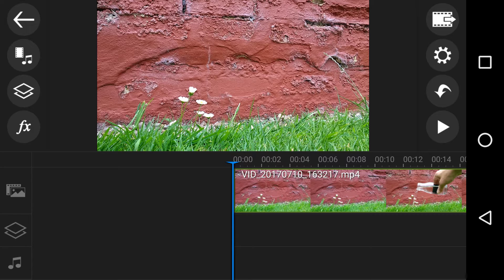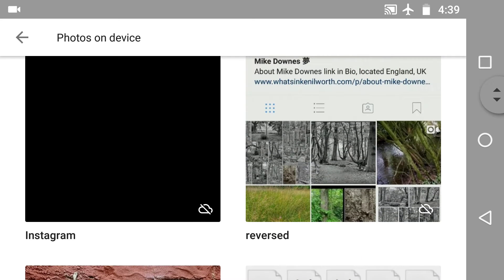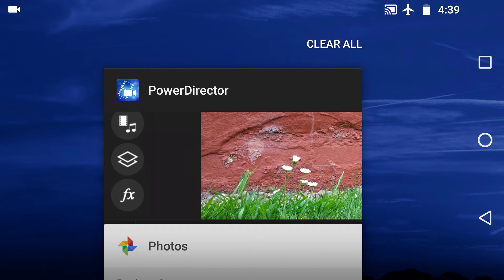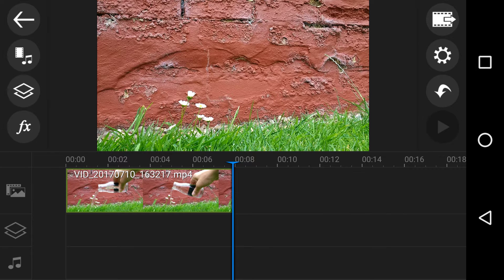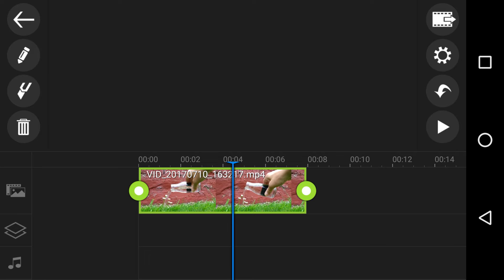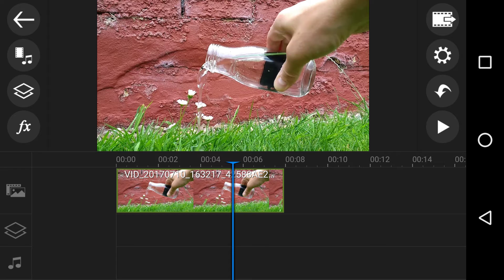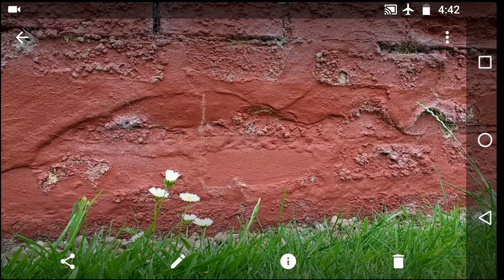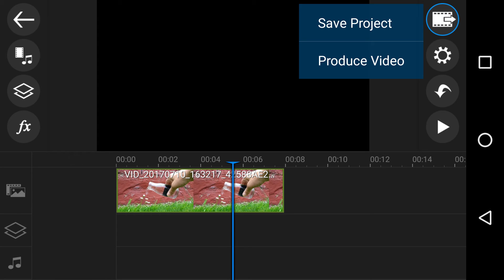PowerDirector Android App 28 Reverse Video Auto Save Reversed Folder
TheMikeDownesPage PowerDirector Android In help video 26 we looked at the new Reverse video feature, here we look at how an Auto Reversed Folder is created with every Reversed video - so NO NEED to Save, Produce each clip for fast sharing.

Especially useful for short clips that need to be shared with titles, transitions, effects of added clips.

A tip - be a little patient with the App and Reverse video as it's quite CPU intensive, so trying to reverse long clip will result in a crash -- my guess. Leave Dev feedback, helps app get better ..